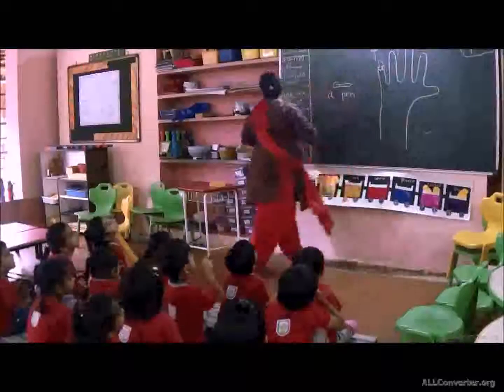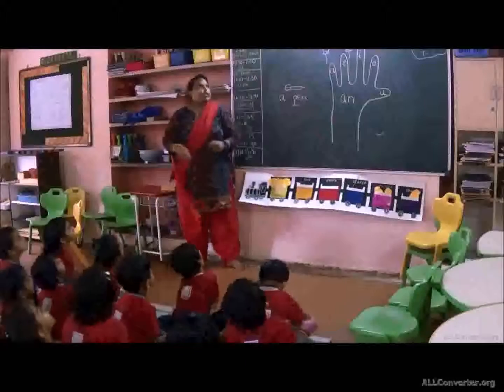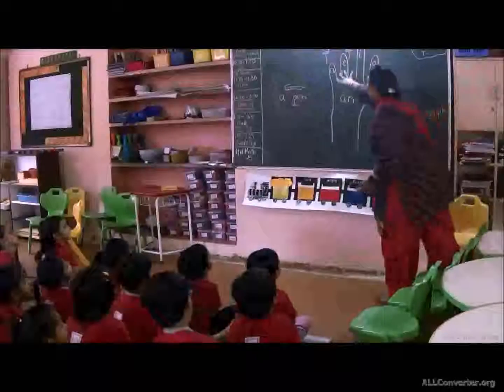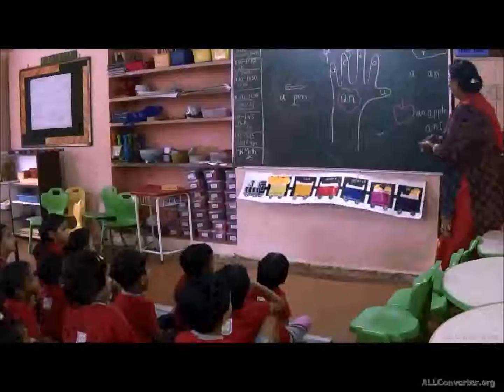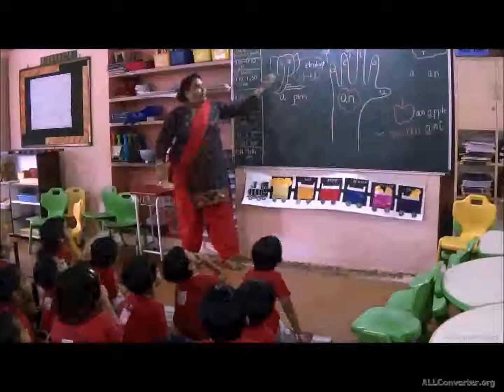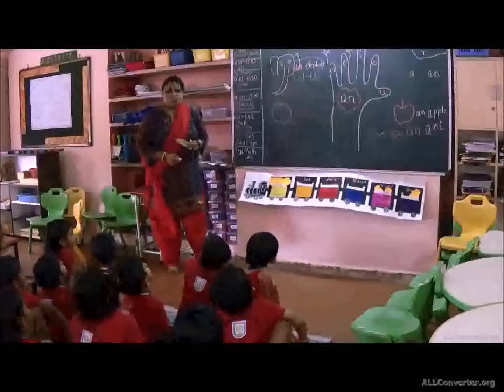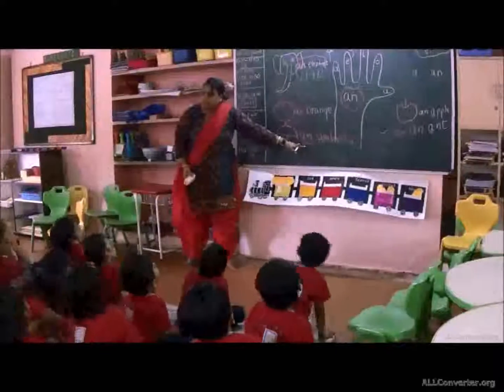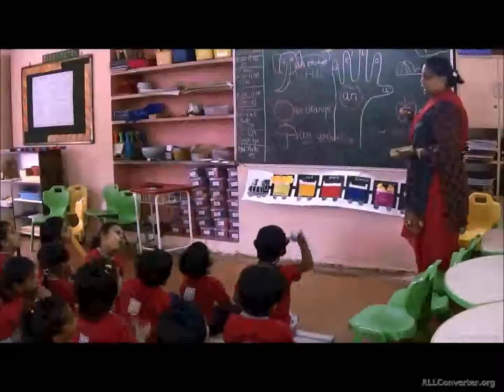When to use which article by Sunita Ma'am, 30 Aug, '16 @ Anand Niketan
K-2 students learn how to denote a singular noun based on its initial sound. This activity does not aim to teach writing or reading 'articles' but using them when speaking. Exposing students to the words helps spiral in the phonics they are already learning.